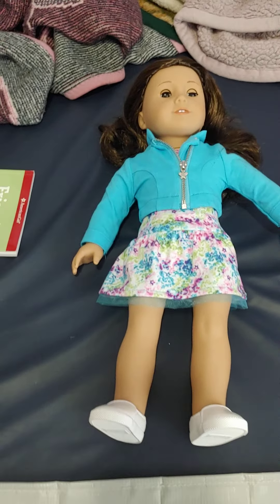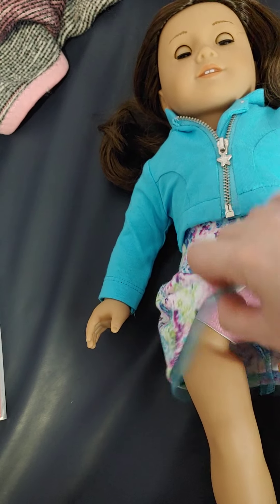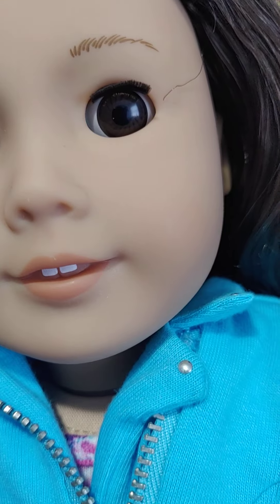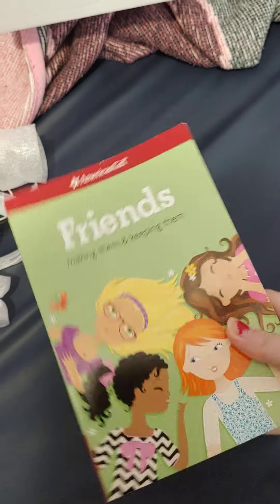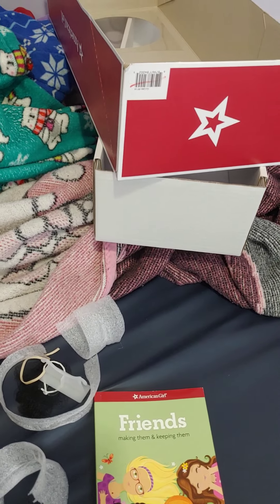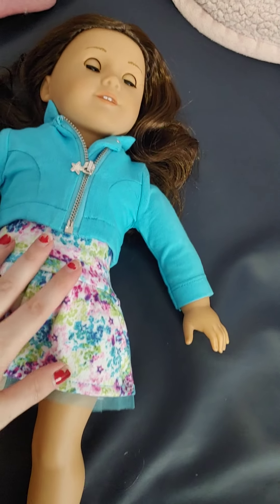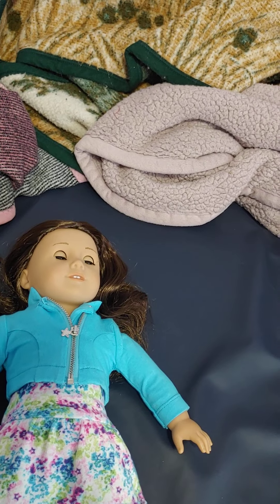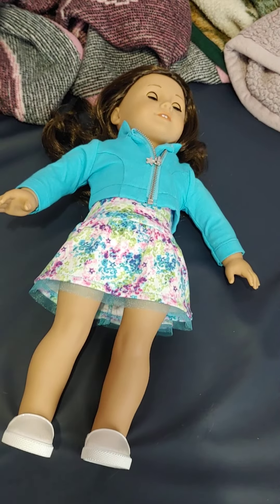American Girl Truly Me 69 doll